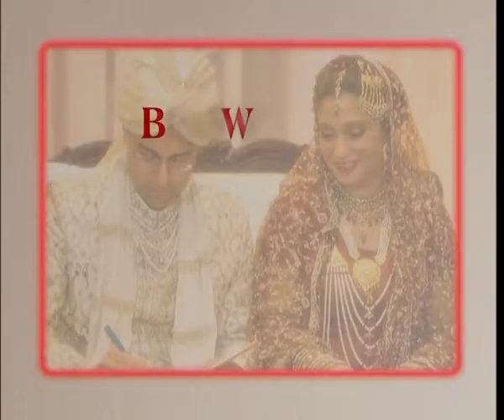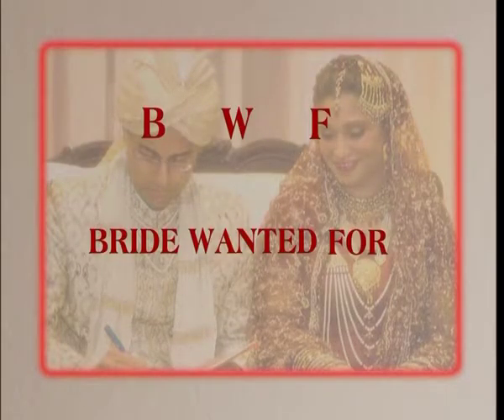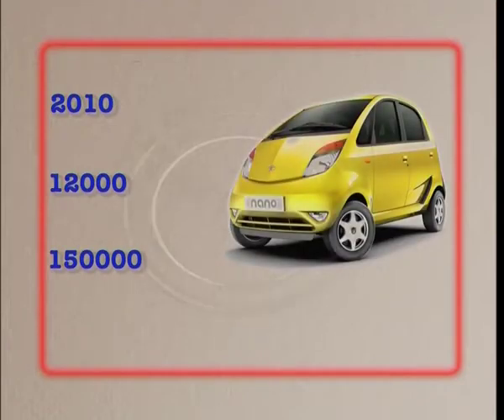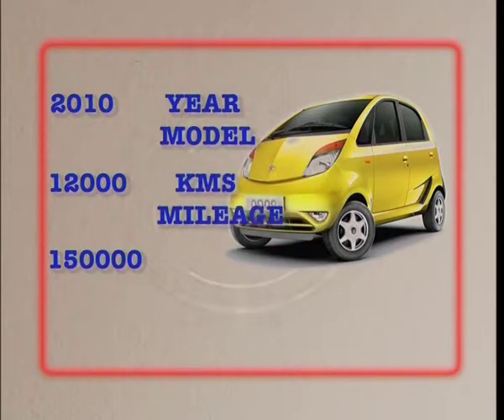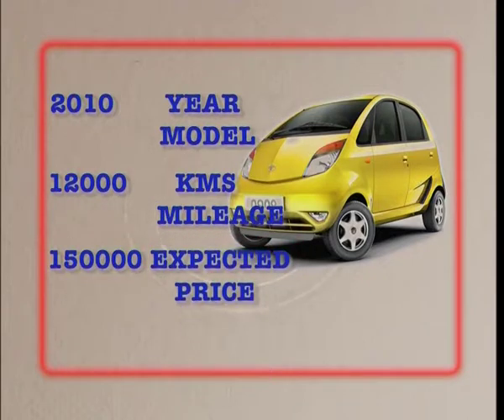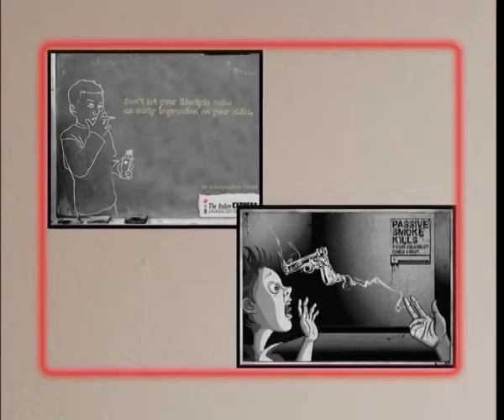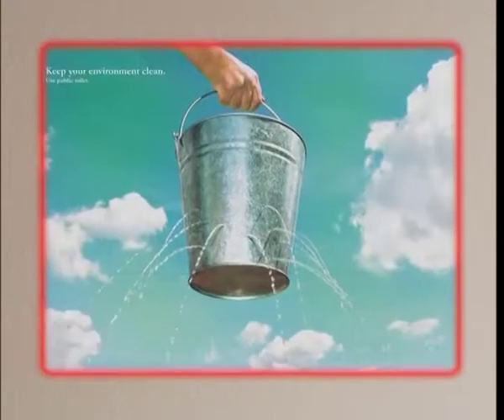Types of Advertising and copywriting and advertising production techniques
Subject:
Course name: M.C.& J.
Name of Presenter: Mrs. Simrat Gulati